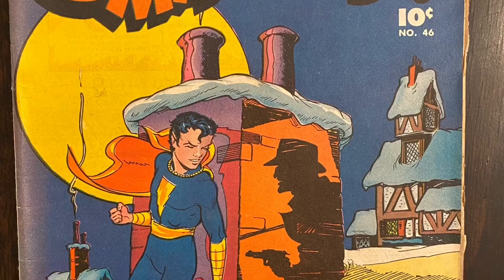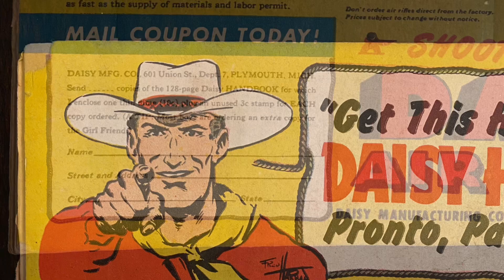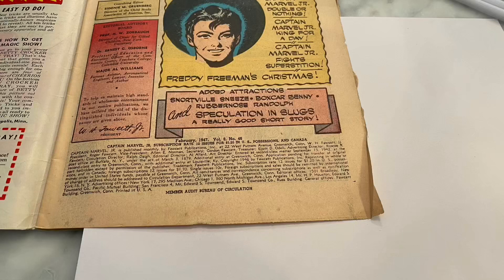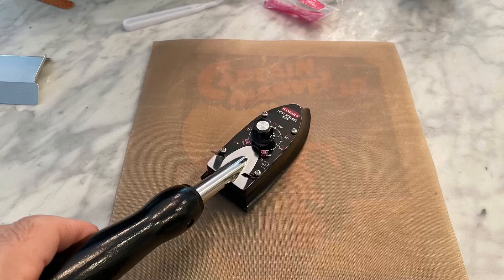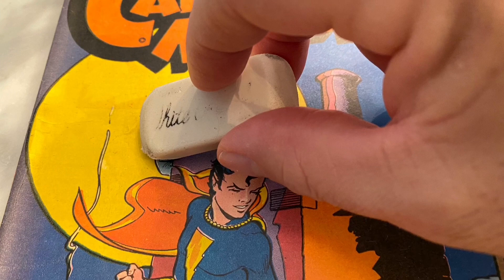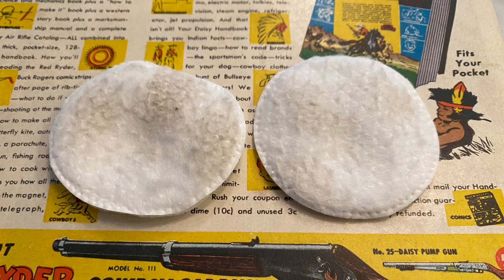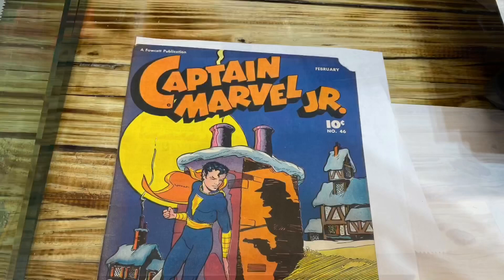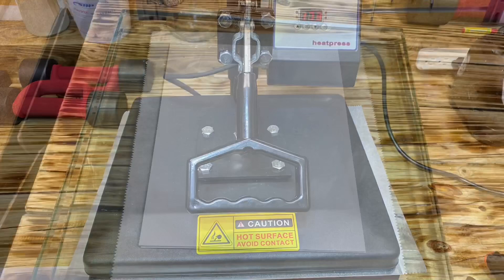Comic Book Dry Cleaning and Pressing Techniques for Mid-Grade Comics